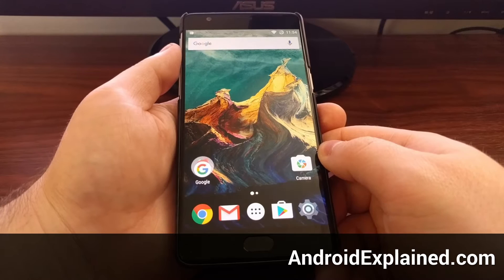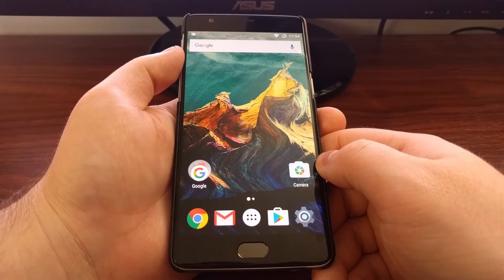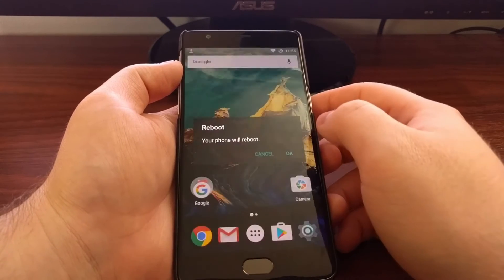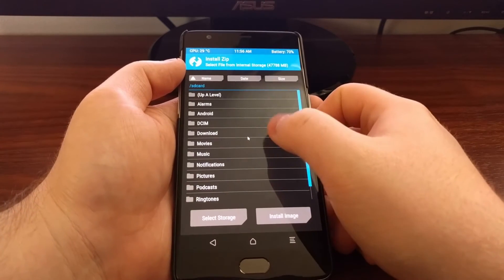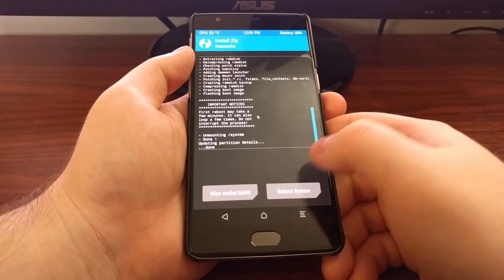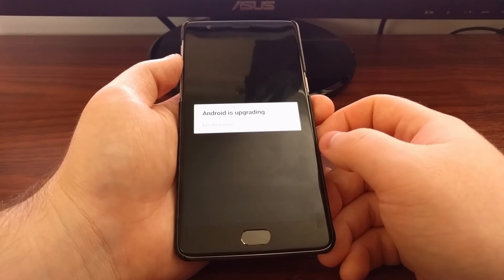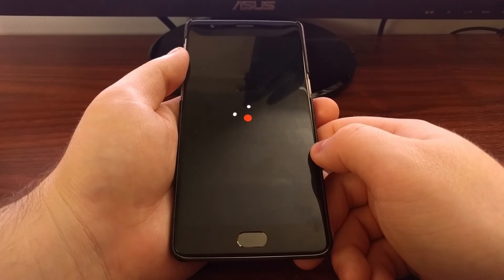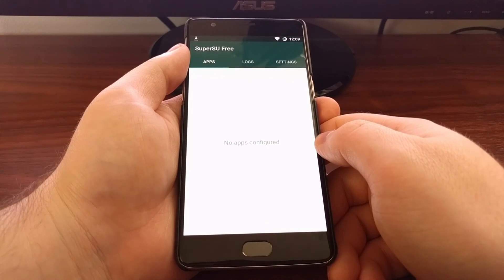How to Root the OnePlus 3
If you want to gain root access on your OnePlus 3, I have laid out an easy step by step tutorial for exactly how it is done.